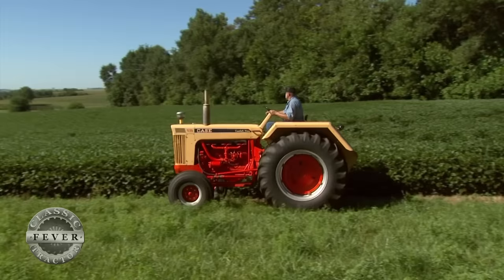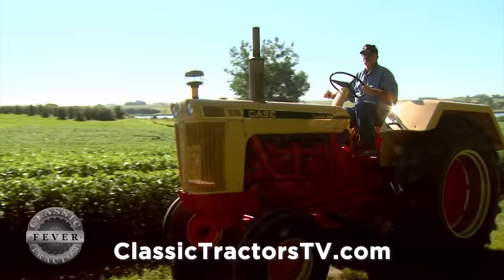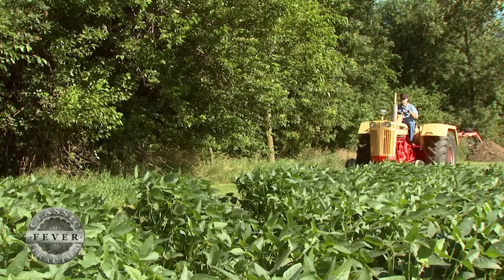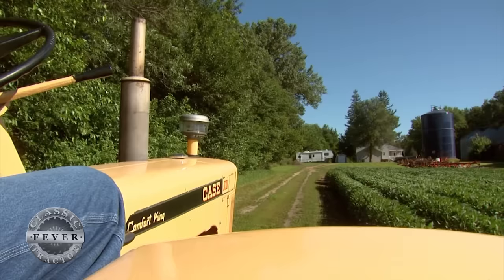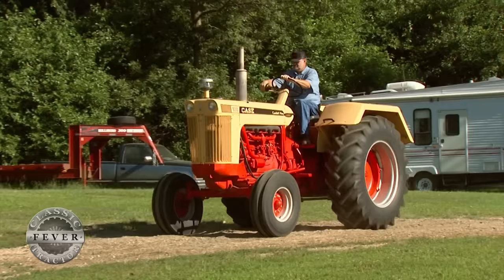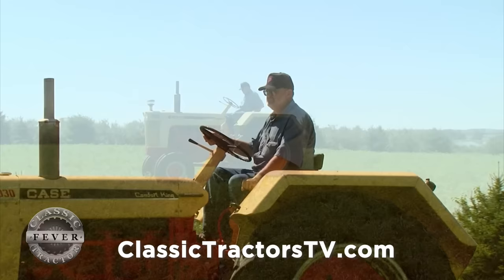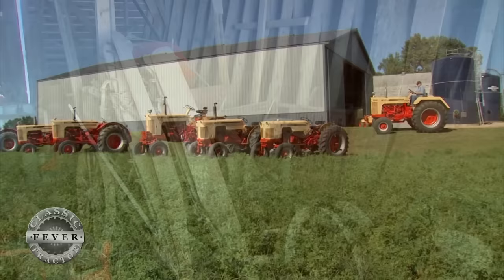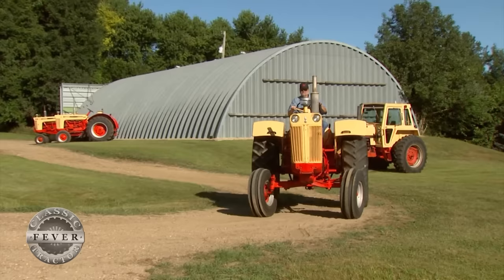Look at this beauty! It's an ORIGINAL 1967 Case 930 LP Comfort King Tractor!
John Ahlers has a family tradition with Case farm tractors. His Dad farmed with them, and he's holding on to some rare and beautiful tractors! One real prize is his 1967 Case 930 LP Comfort King Wheatland tractor -- in ORIGINAL  condition. It's a MADE in AMERICA tractor that looks nearly as good as when it was first sold!  The Flambeau Red and Desert Sand paint make for a stunning machine.  Enjoy this story Case tractor fans!

Don't forget to watch us on RFD-TV!

Brought to you in part by Aumann Vintage Power. today to see upcoming tractors auctions and see auction prices!